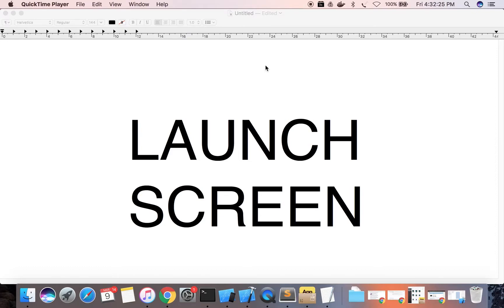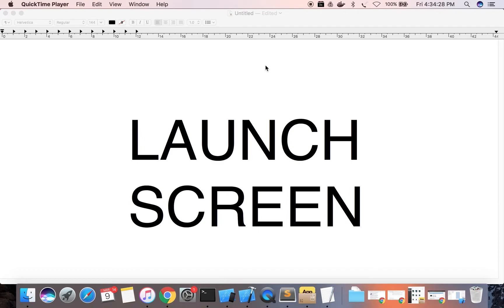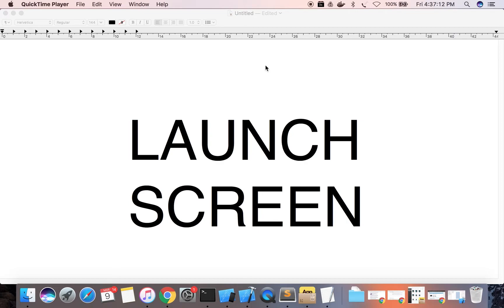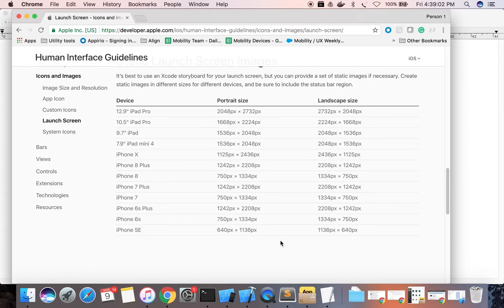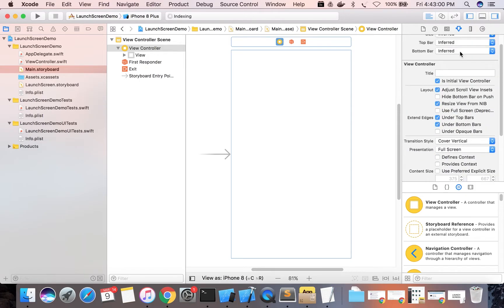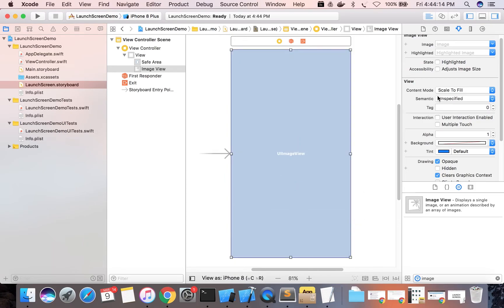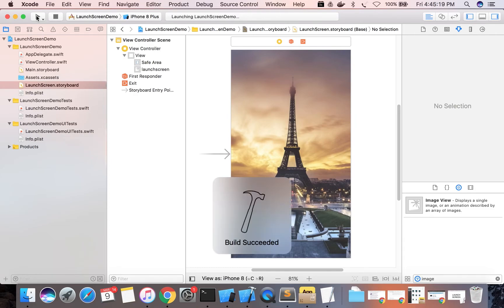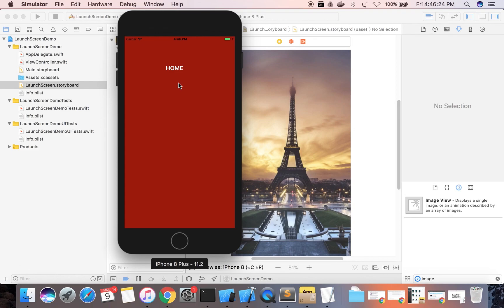iOS Beginner: How to use Launch Screen ( Swift 4 + Xcode 9 )